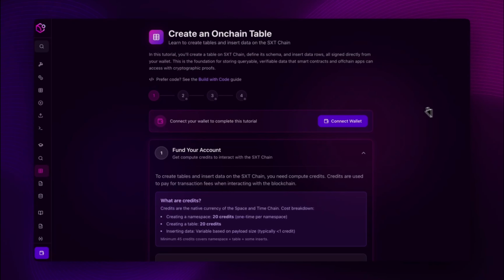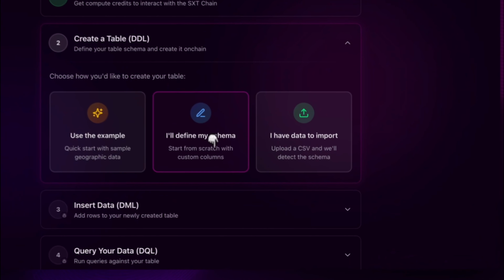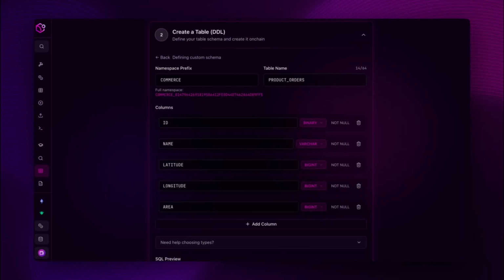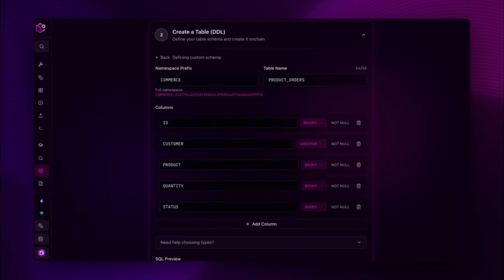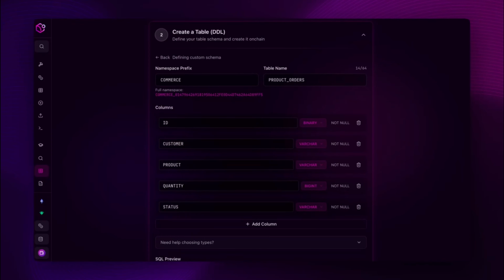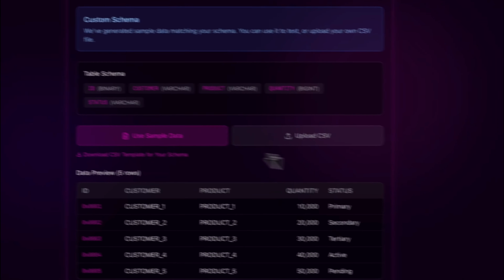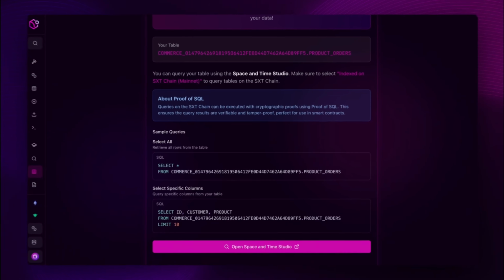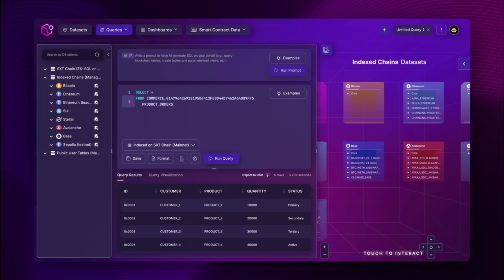Tutorial: How to Create Tables and Insert Verifiable Data for Smart Contracts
A beginner's guide to securing data on Space and Time.

Want to use offchain data inside your smart contracts without trusting a centralized server?

In this beginner-friendly guide, you'll learn how to secure and verify data using Space and Time, so it becomes cryptographically provable and accessible onchain.

We’ll cover:

- Why smart contracts can’t natively trust off-chain data
- How to structure data so it’s secure and tamper-resistant
- How Proof of SQL enables verifiable query results
- How to make your data consumable by smart contracts

By the end of this video, you’ll understand how to:

✅ Secure your data
✅ Generate cryptographic proofs
✅ Verify results on-chain
✅ Build trust-minimized Web3 applications

Perfect for developers building DeFi, retroactive airdrops, dynamic rewards, governance systems, and any use case where smart contracts depend on historical data.